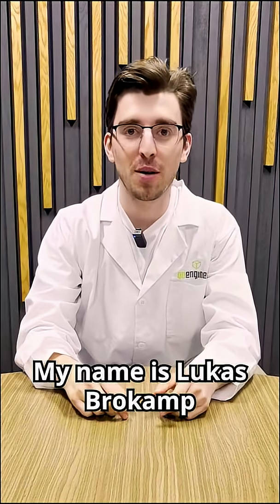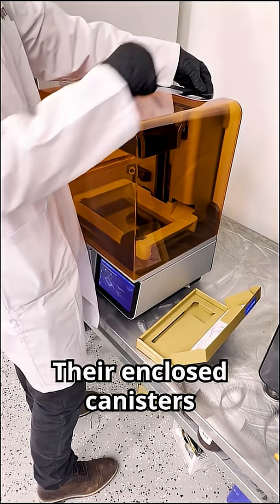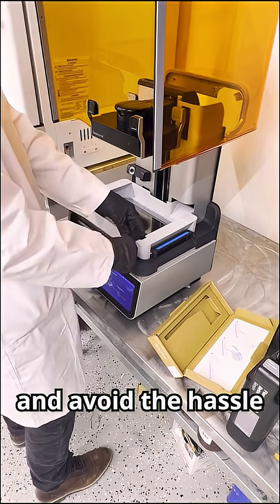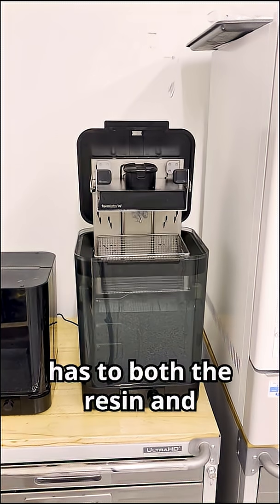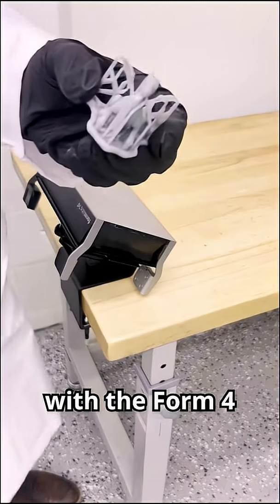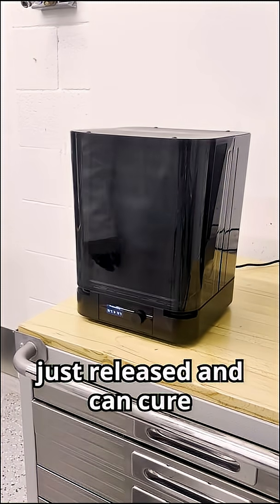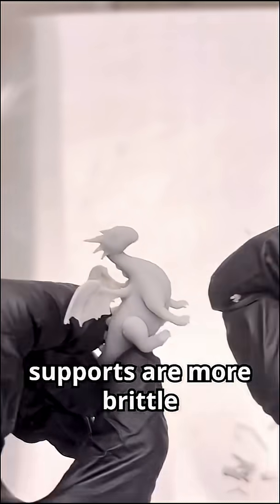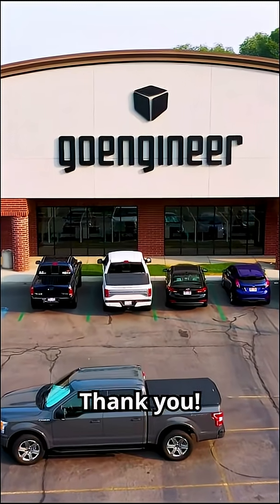Resin 3D Printing Made Easy with Formlabs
3D printing with resin can sometimes be a hassle. But with the Formlabs Form 4, it's made simple.

The resin is contained in a canister, making it easy to load and unload whenever you want to swap resins. Once the print finishes, simply remove the build tray, and it's off to the Form Wash to clean off the resin.

3D printing resins are hazardous materials, so you have to handle them carefully. The Form Wash uses an IPA solution and automatically loads the print in and raises it out, minimizing your contact with toxic chemicals.

Finally, the Form Cure is essential to ensuring the resin is fully set. With the newest Form Cure machines, this is done in as little as 60 seconds!